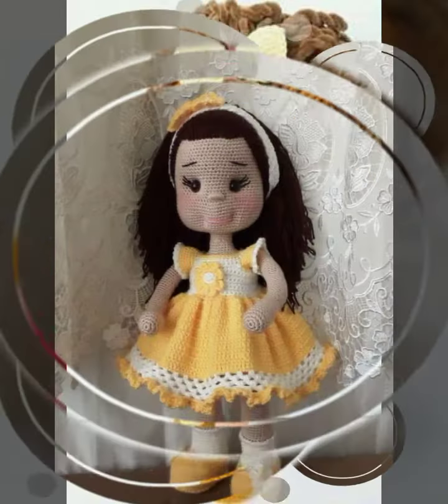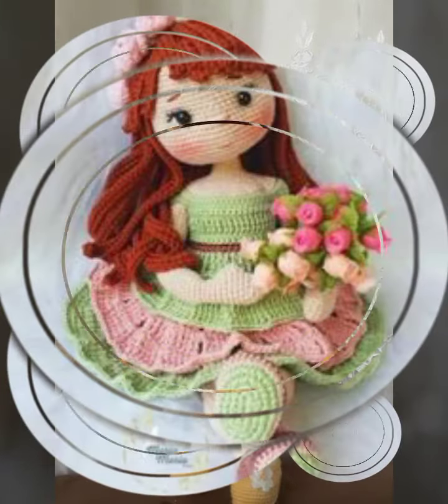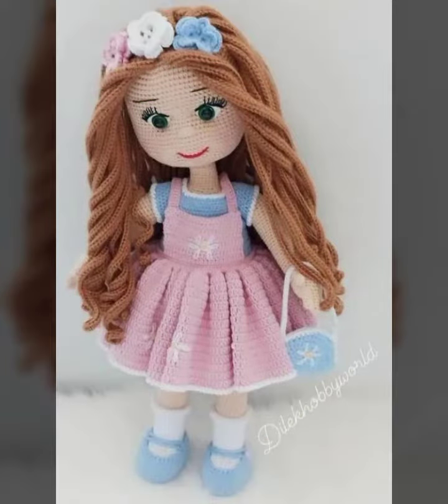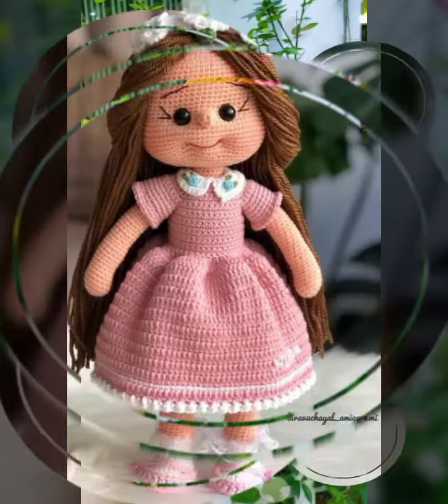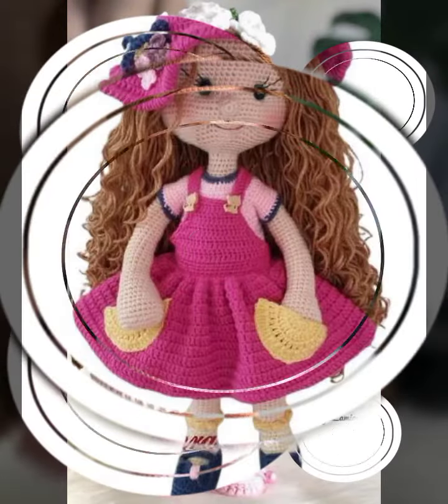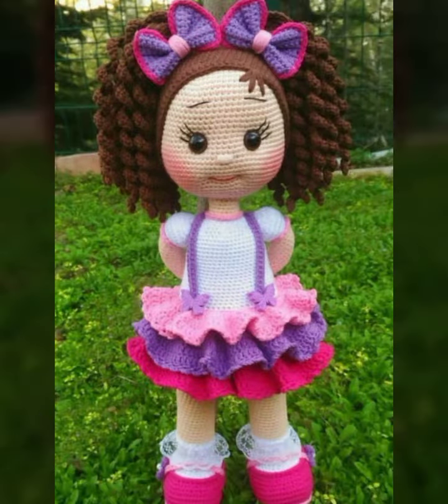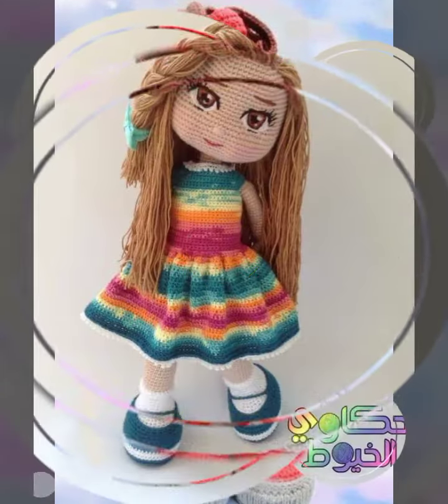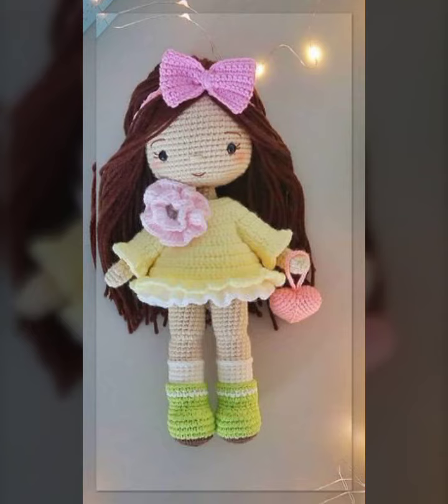wonderful amigurumi dolls pattern design crochet yarn || easypaperart ,knit dolls design